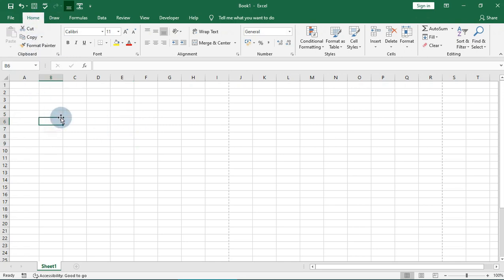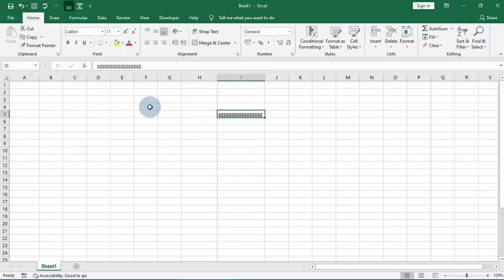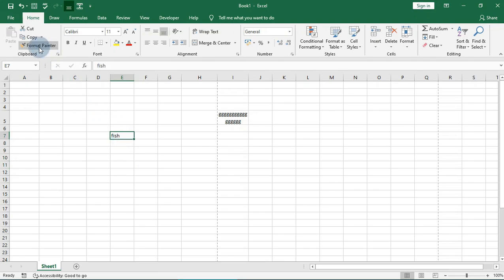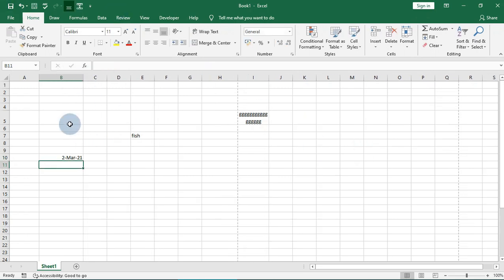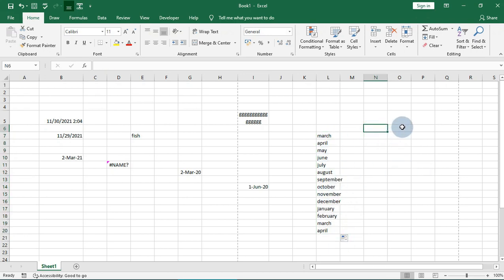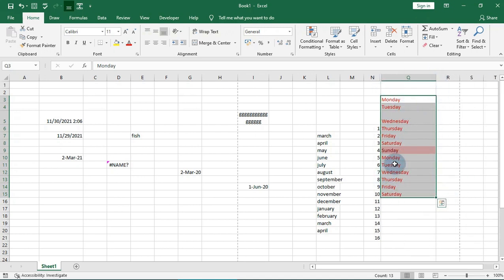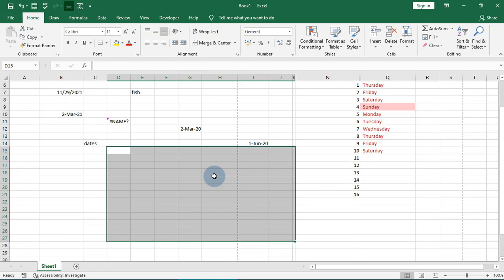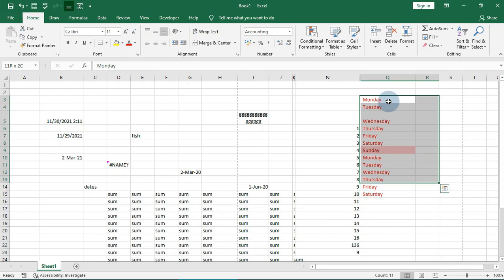Excel Text Formatting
Learn to format your text in excel to make it look like a professional spreadsheet. You will also learn some excel tricks in this video that was added.